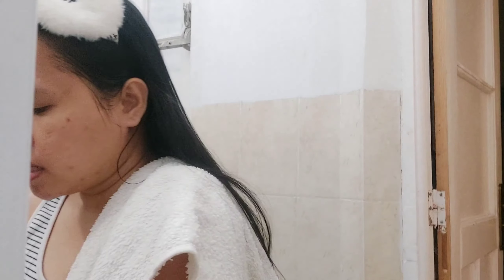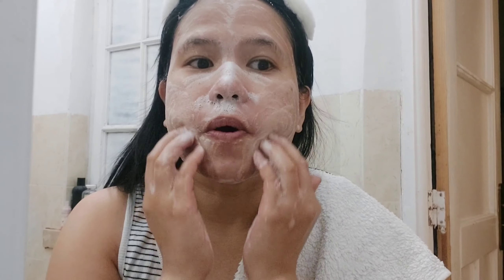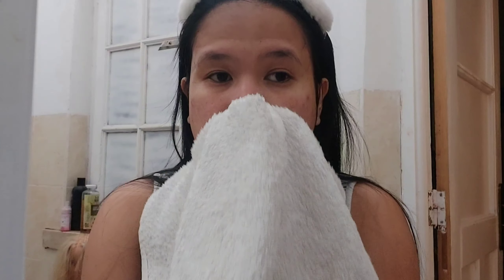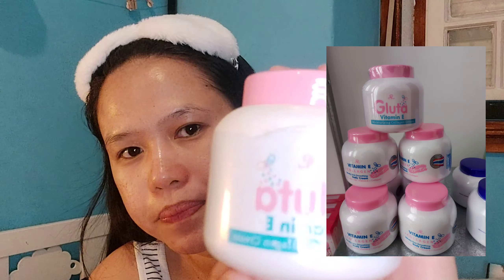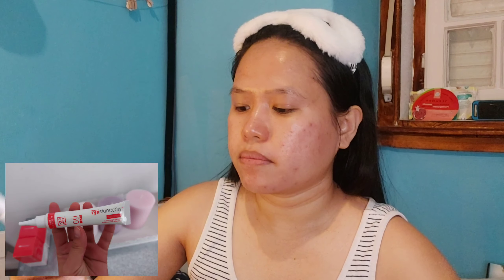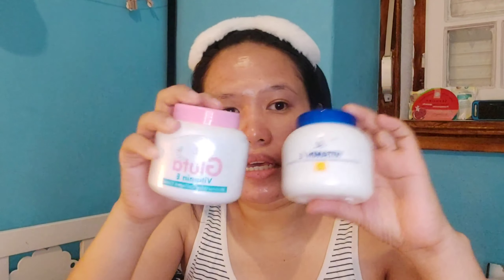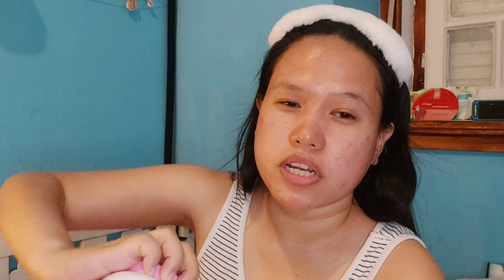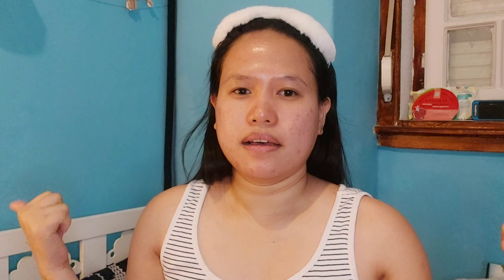Ryxskincerity & Gluta Vitamin E review! PAANO NAWALA ANG PIMPLES KO?NAGING GLASS SKIN?!😱😱|Maddy O.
TITLE:Ryxskincerity & Gluta Vitamin E review! PAANO NAWALA ANG PIMPLES KO?!! NAGING GLASS SKIN?? 😱😱|Maddy O. Vlog's

Hello Guy's.. Let's GROW together, Show me your LOVE and i will do the same...
BE LEGIT AND BE MY TEAM!  KEep Safe EVERYONE !